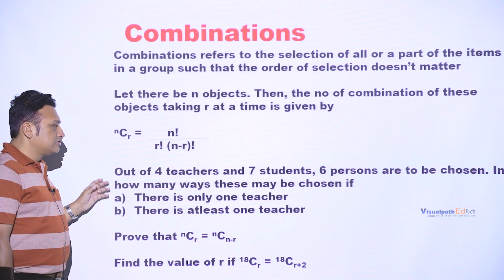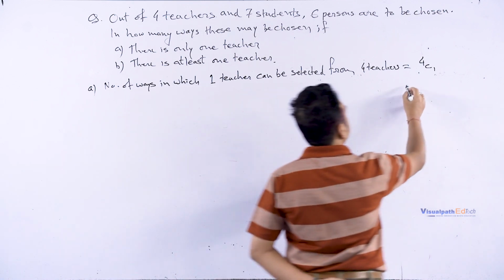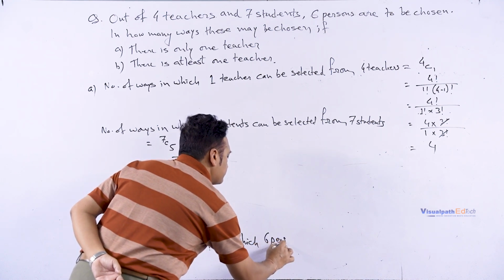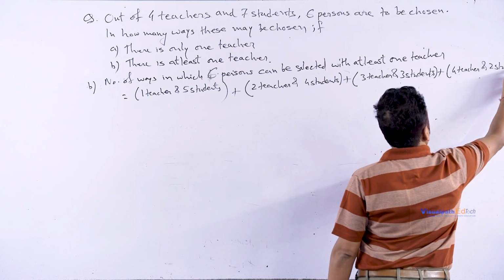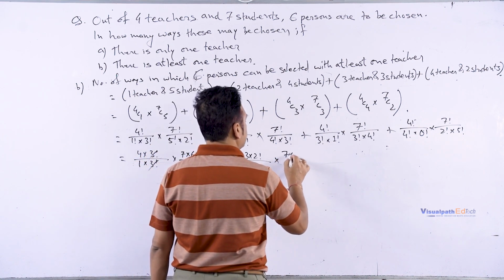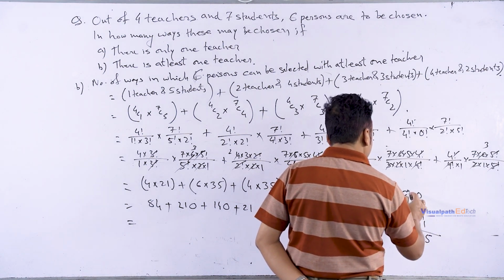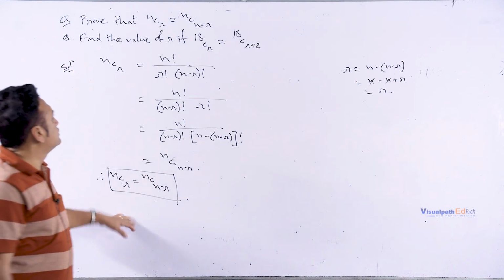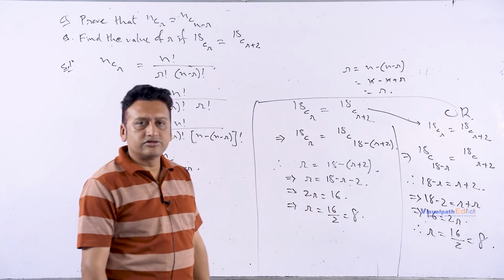BUSINESS MATHEMATICS || Unit 02 || BBA ( BA ) || First Year || Sem 1 Problems On Combinations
Problems on Interest is an important and practical topic in the Business Mathematics subject for BBBA and B.Com students. This topic helps students understand how interest is calculated in real-life business and financial situations such as loans, deposits, investments, and savings.

In this video, interest problems are explained in a step-by-step and exam-oriented manner, making calculations easy to understand. All formulas are clearly explained, and problems are solved using simple methods and shortcuts to help students gain confidence and score better in exams.

This topic builds a strong foundation for advanced subjects like Financial Management, Accounting, Banking, and Economics.

✔ BBBA students
✔ B.Com students
✔ Commerce and management learners
✔ Exam-oriented and beginner students

👍 Like the video if it helps you understand interest problems